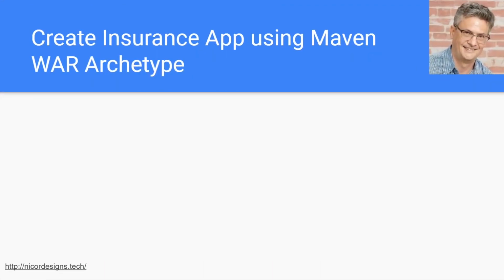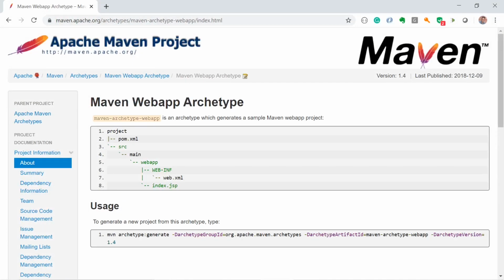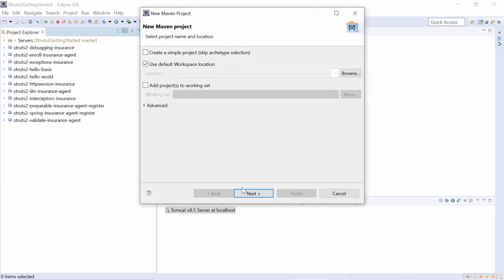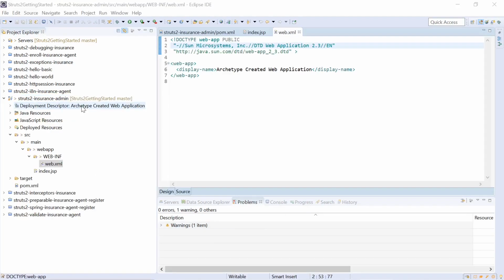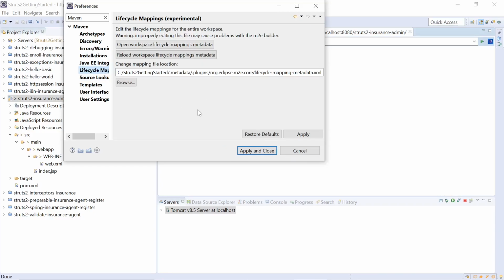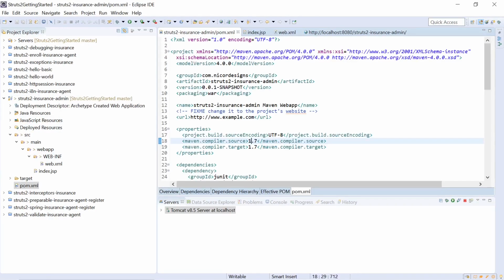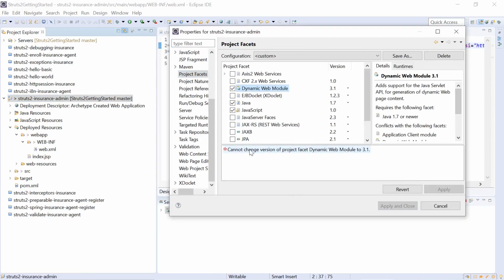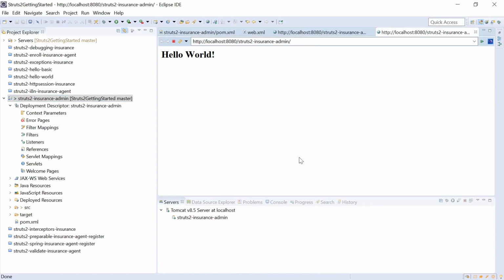24. Creating our Insurance Administration App using the Maven WAR Archetype - Starting Struts 2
Create Insurance Admin Application from Maven WAR Archetype
Set up Eclipse Repository for the latest Maven WAR
Update web.xml to 3.1
Run the Maven Archetype Generated  web application